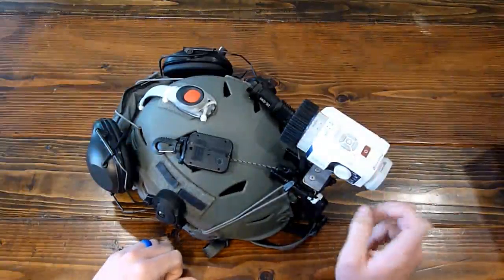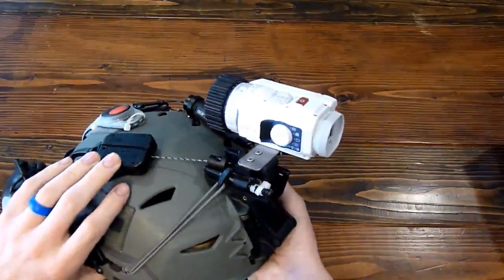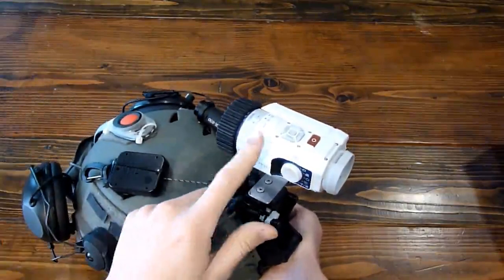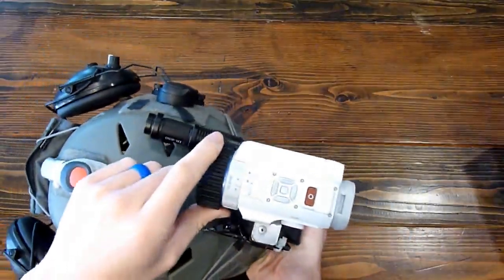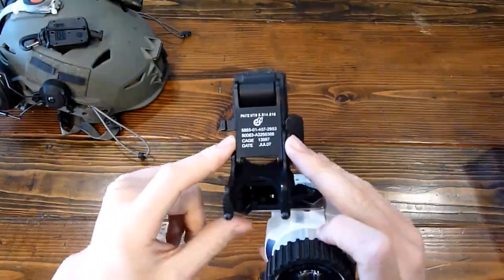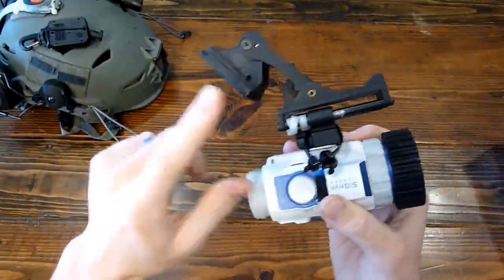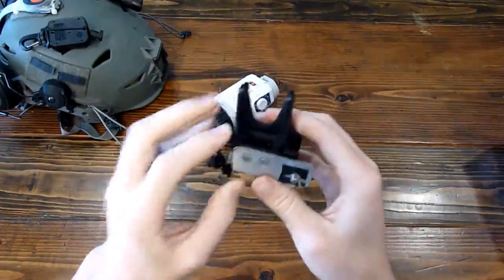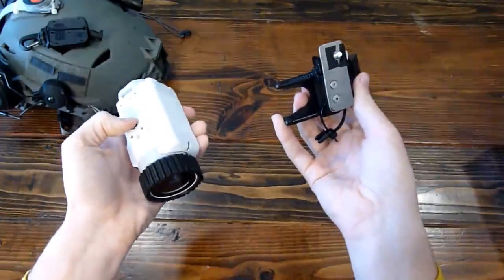Sionyx Aurora Sport // Helmet Mounting Options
Usefulness of the Sionyx Aurora Sport as a night vision monocular and helmet mounting options.

The Sionyx Aurora has gone up in price since this video was uploaded so it may lose its appeal to some but it is still a very capable camera even for the new price.

Amazon Links
Sionyx Aurora
FMA Helmet
Rhino Mount
Brother Sewing Machine
IR Illuminator